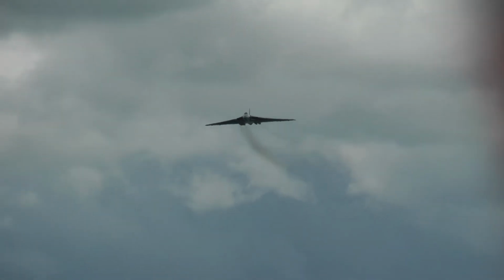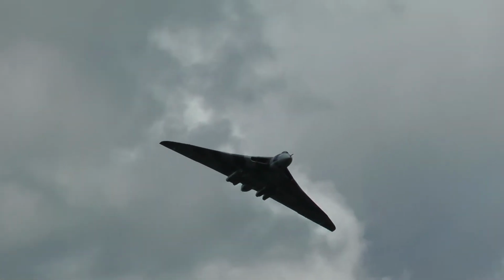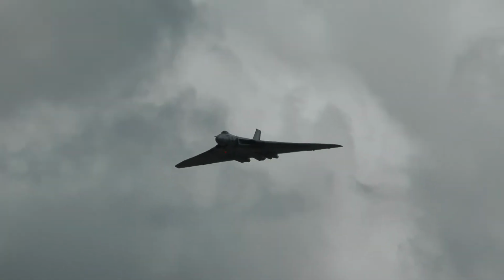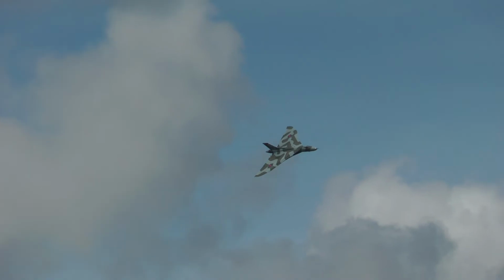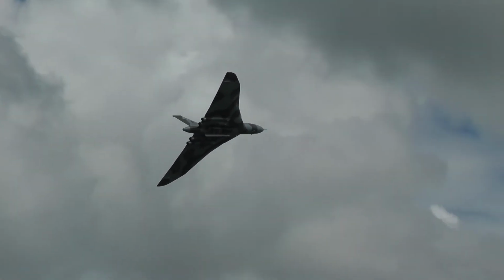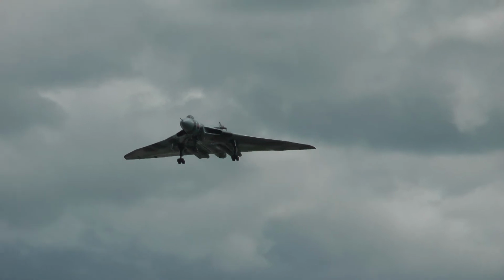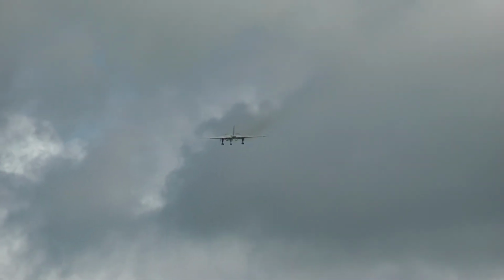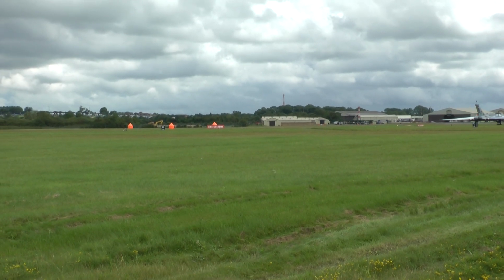Vulcan RIAT Airshow 7th July 2012